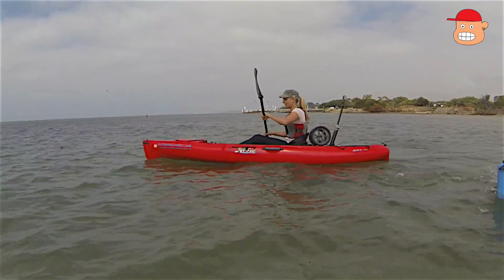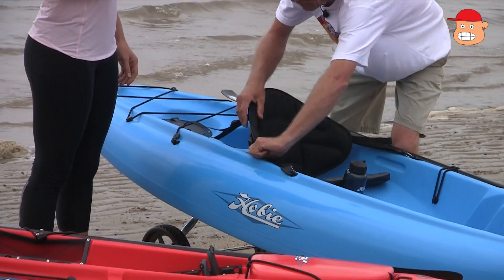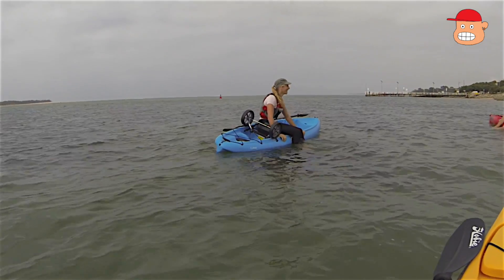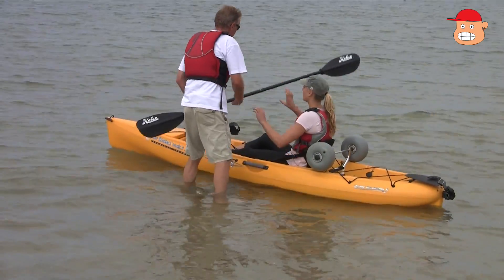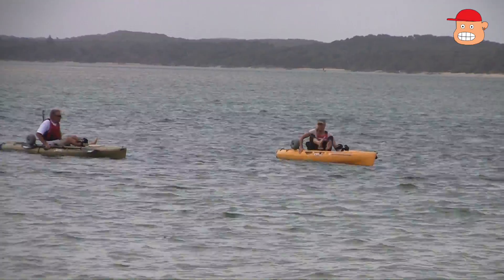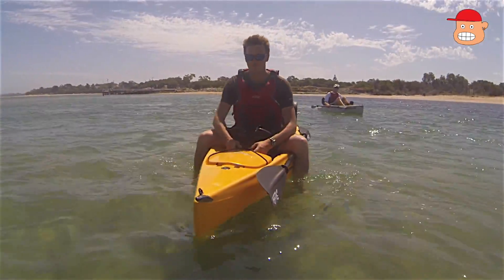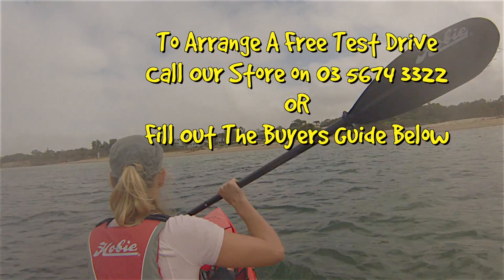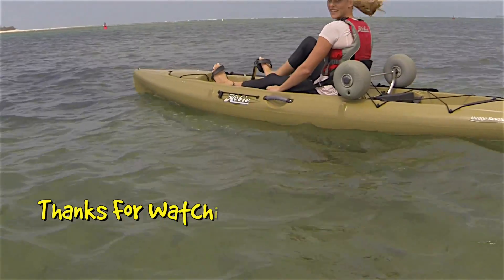Rod Bendings World Hobie Test Drive Day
Take a free test drive in a Hobie kayak out in Andersons Inlet, Inverloch, Victoria